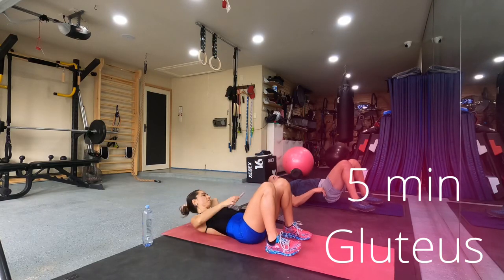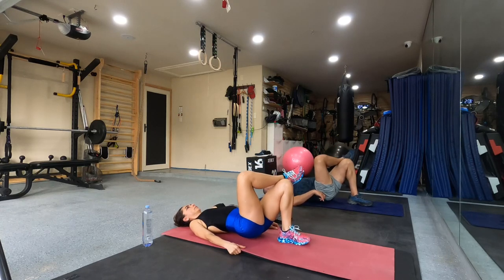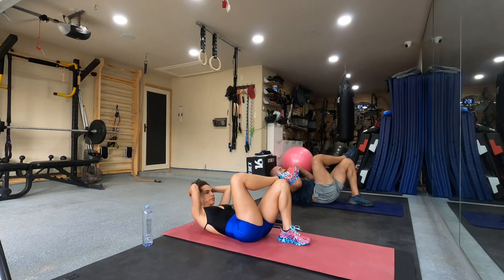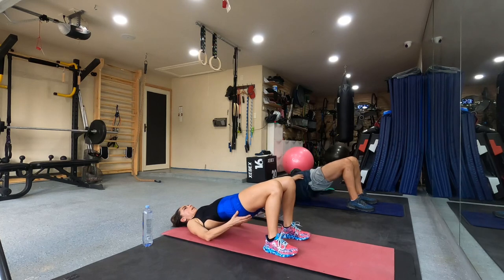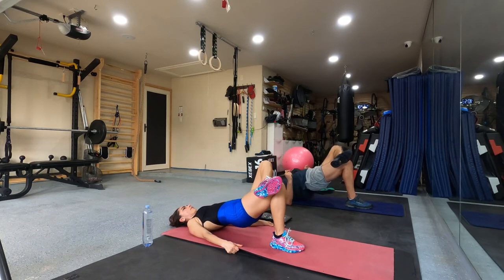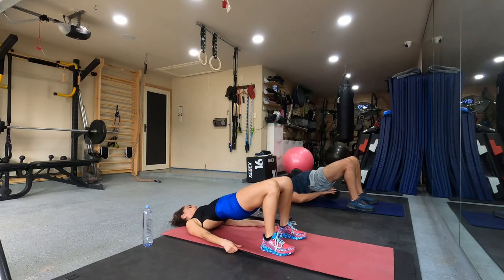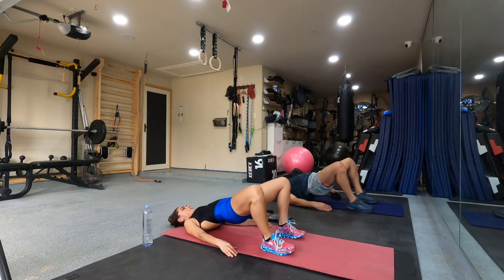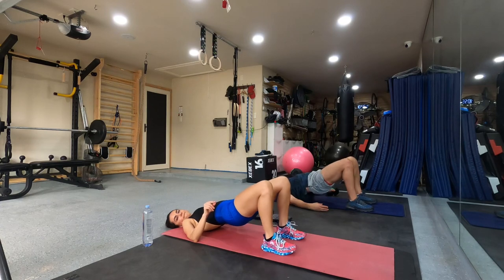5 minutes Gluteus - easy breezy